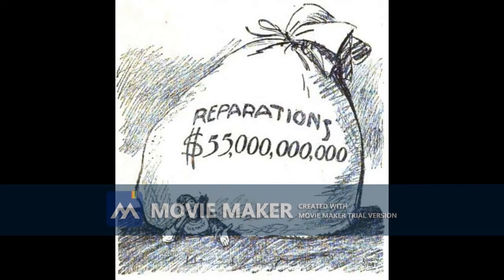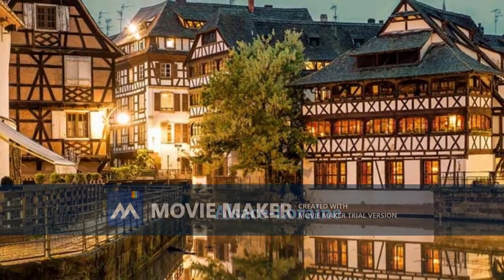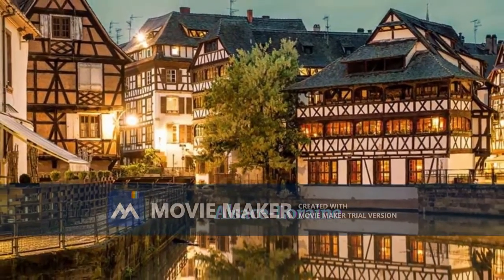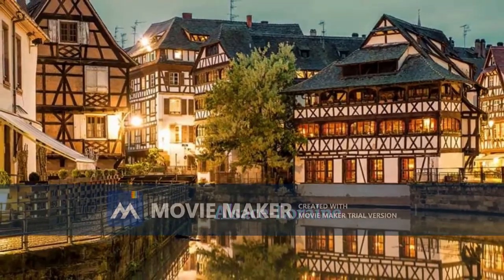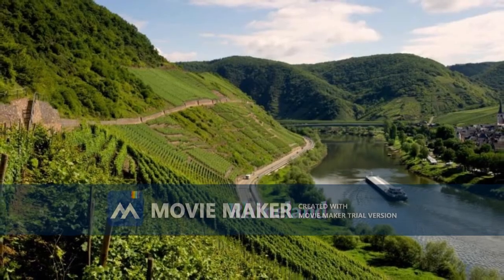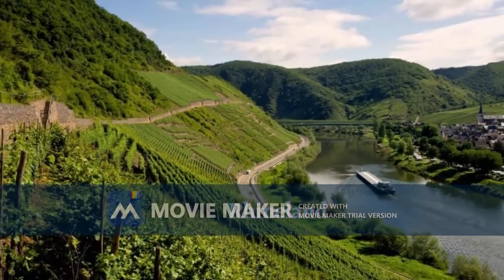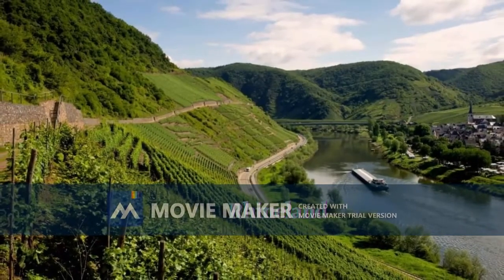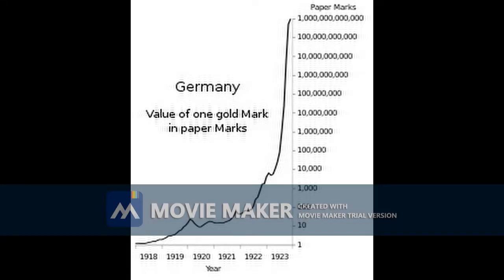Episode-2|| United Nations History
This episode looks in detail at the History of the Formation of the United Nations from the end of World War-2 to the Signing of the UN Charter.